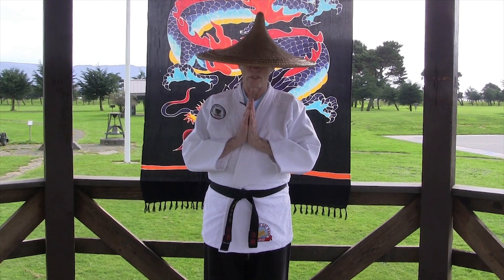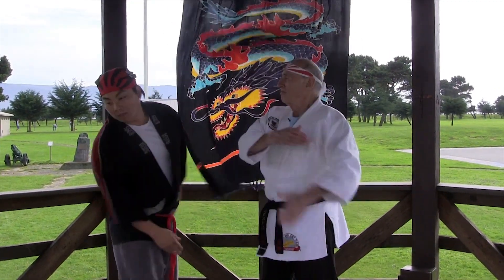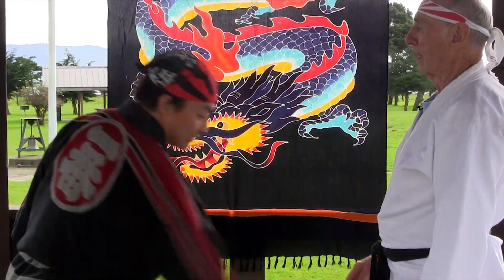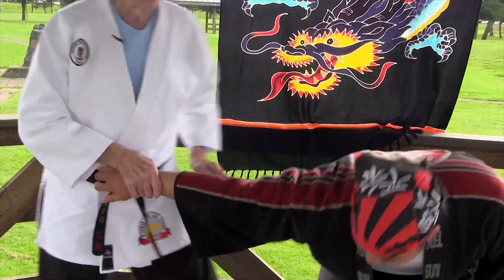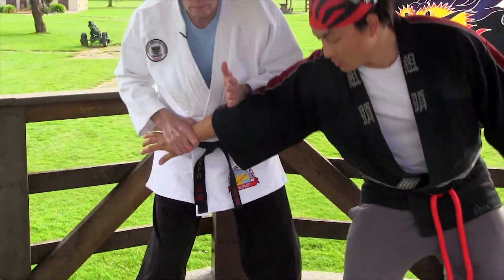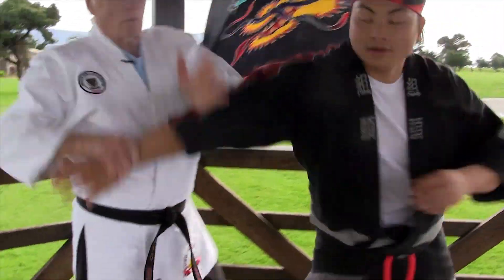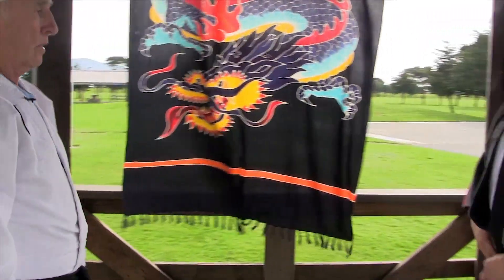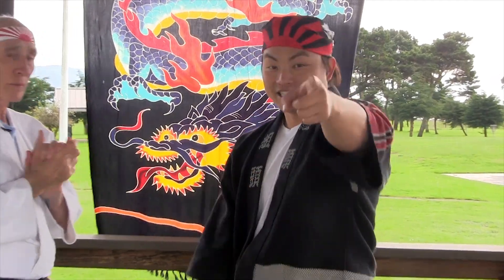Shanghai Sill, fifth-degree black belt in American Kenpo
Sylvester was my mister Miyagi and I was his last pupil. Thank you for all you have done for me. It was a privilege and honor learning and hanging out RIP 1/18/2023 video was made in 2015.

His early desire to practice martial arts in the early 1960s would be life-changing. He practiced karate for 55 years and studied other martial arts as well. He holds a fifth-degree black belt in American Kenpo and was the Senior Olympics Grand Champion twice, most recently in 2003 when Ramacher was 71 years old. In 1975 he was granted the Presidential Sports Award from President Gerald Ford.